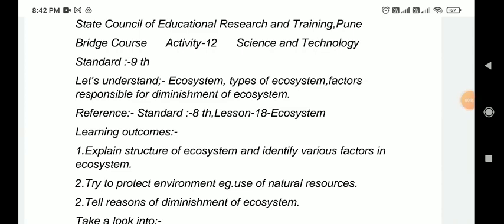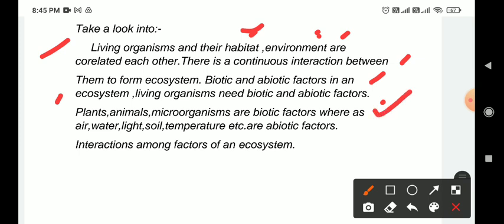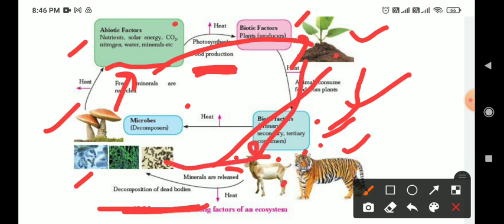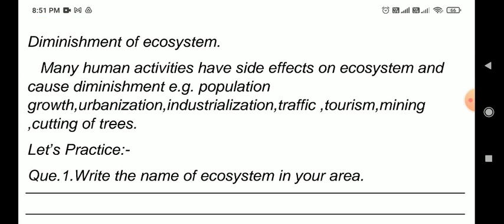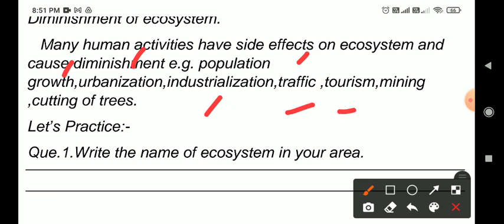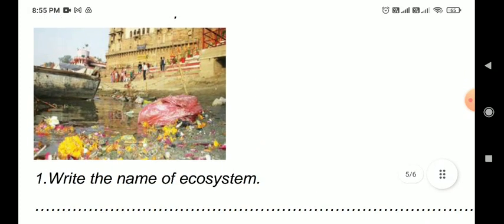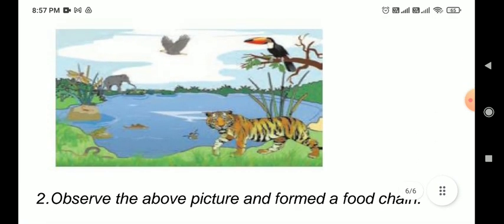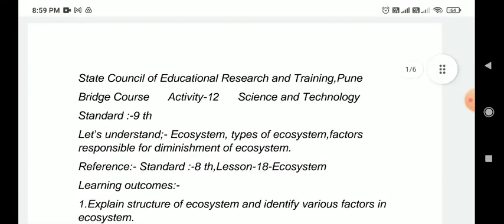Bridge Course, Standard :9, Science, Activity-12, Semienglish सेतू अभ्यास विज्ञान -वर्ग 9, कृती -12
@Rajkumar Tirbhane
Bridge course, Activity -12
Science and technology
Standard :9
source :state council of educational resesrch and training, pune, Maharashtra यांचे मराठी कृती पत्रिके वरून english भाषांतर.
Translated by Rajkumar Tirbhane
voiced by Rajkumar Tirbhane.
prepared for educational use only.